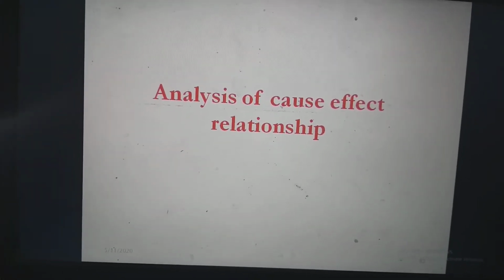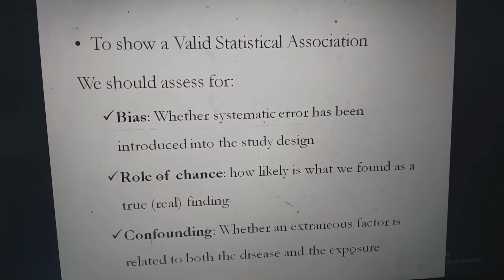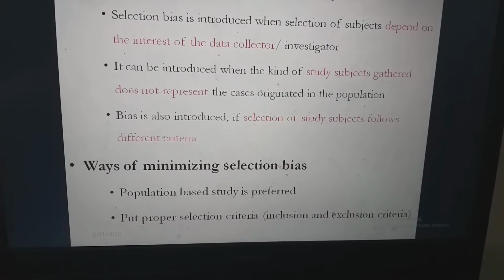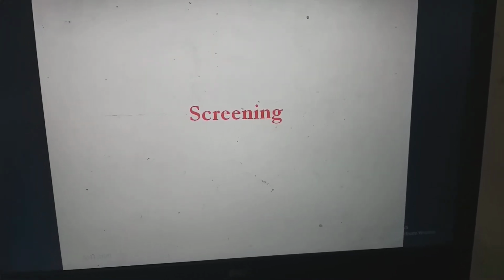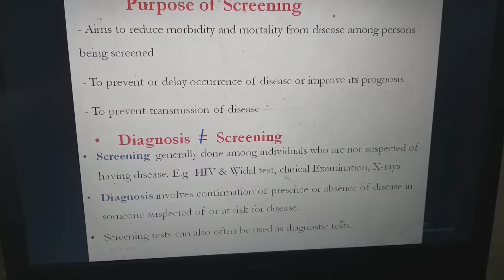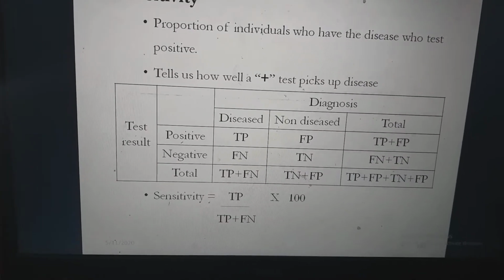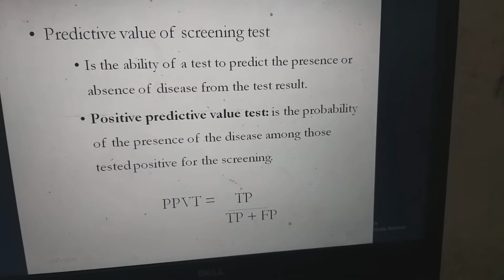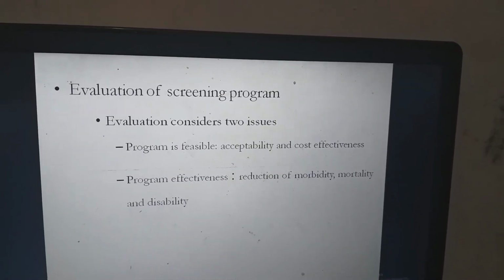Adal-Epidemiology for 2nd year Medicine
Screening